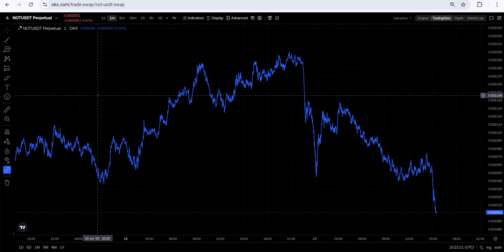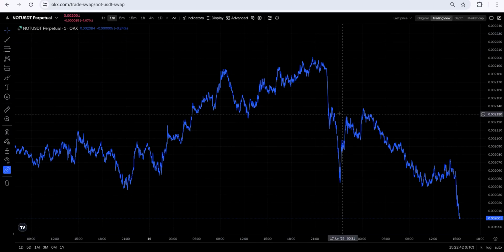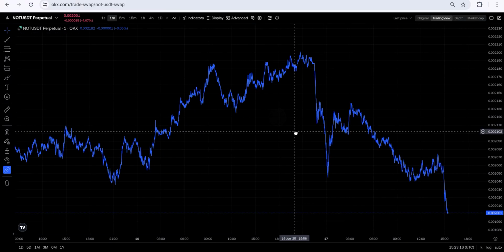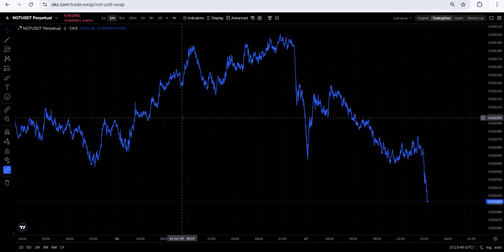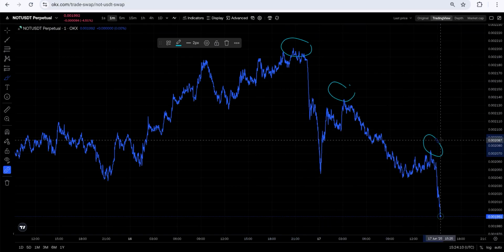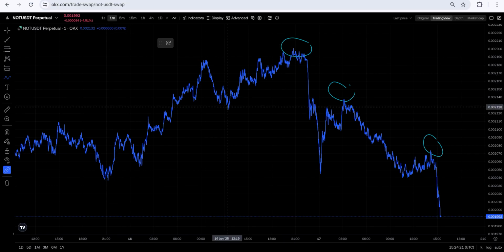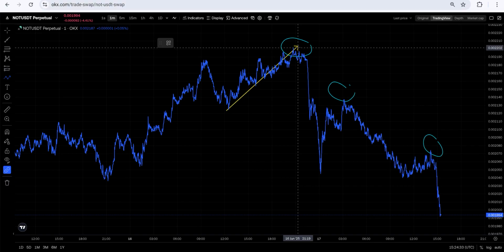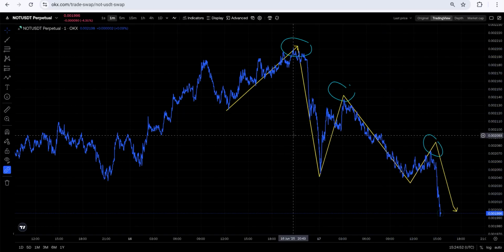LIVE Crypto Trading: My #1 Trending Strategy + Limit Orders (Watch Me Trade NOW!)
🔥 MUST WATCH LIVE! The ULTIMATE Trending Market Strategy for Crypto Profits TODAY (with Real-Time Limit Order Execution!) 🚀

Welcome to the live session where I reveal my absolute BEST EVER trending market strategy for crypto trading! If you're looking to capitalize on current market trends and make significant gains with limit orders, you've found the right video.

In this LIVE crypto trading masterclass, you'll discover:

My proven trending strategy that identifies high-probability trade setups in any crypto market condition.
Step-by-step live execution of limit orders – see exactly how I enter and exit trades for maximum profit.
How to spot explosive trending cryptocurrencies before they moon!
Advanced risk management techniques to protect your capital while chasing huge returns.
LIVE Market Analysis: We'll break down Bitcoin (BTC), Ethereum (ETH), and the hottest altcoins to find the next big move.
📈 Don't just watch, learn and trade with me! This strategy is designed for:

Beginner crypto traders looking for a reliable profit system.
Experienced traders seeking an edge in trending markets.
Anyone who wants to master limit order trading for better entries and exits.
Watch NOW to learn how to:

Introduction to the Trending Market Opportunity
My Secret Trending Strategy Revealed
LIVE Limit Order Execution: Buying Example
LIVE Limit Order Execution: Selling Example & Profit Take
Advanced Tips for Maximizing Gains in Trending Markets
Q&A / Next Steps for Your Trading Journey
JOIN THE MOVEMENT:
👍 Like this video if you're ready to profit from trending markets!